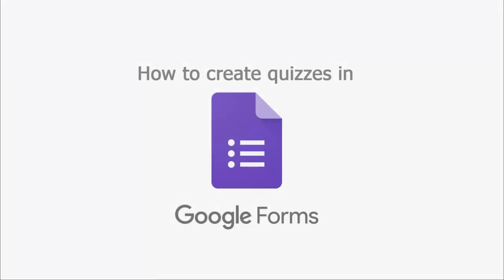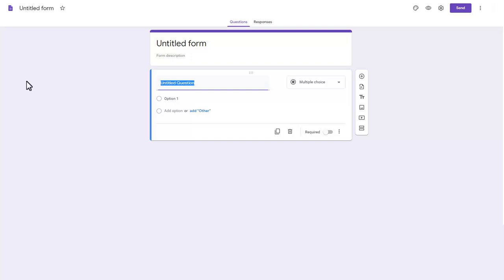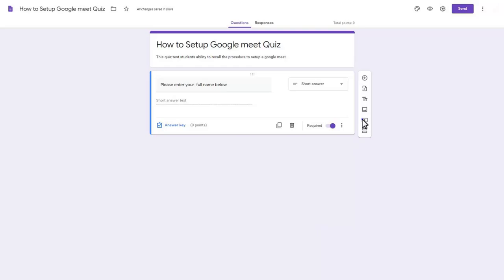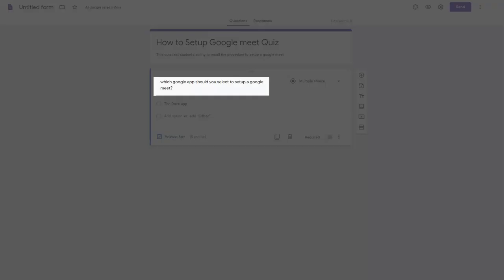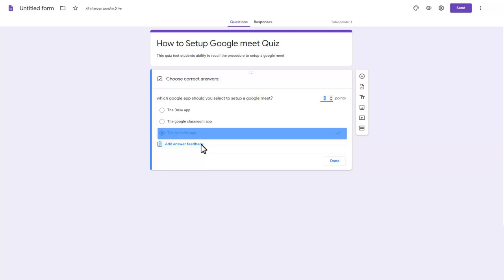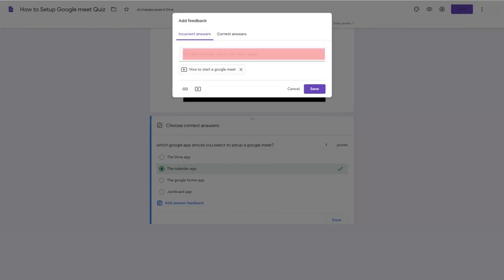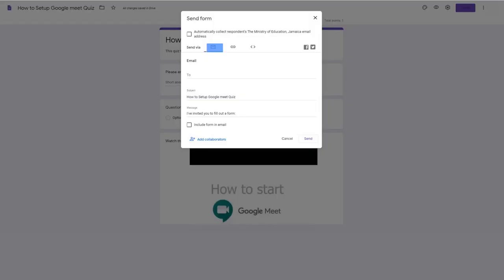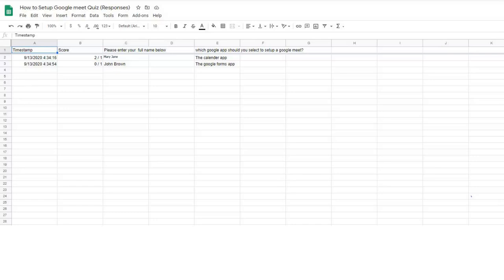How to Create Quizzes in Google Forms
This quick video will show you how to create quizzes in google forms